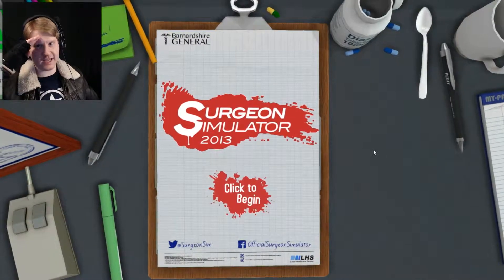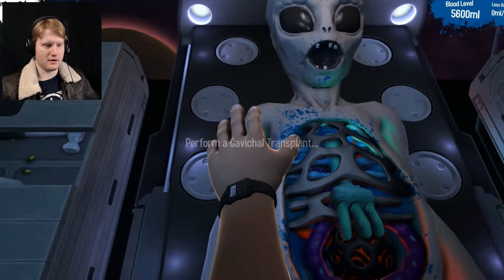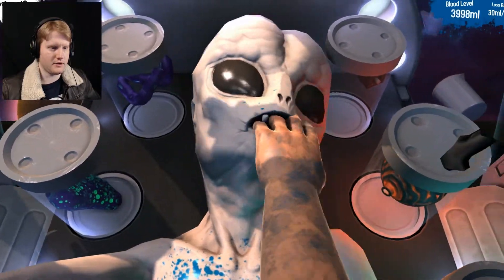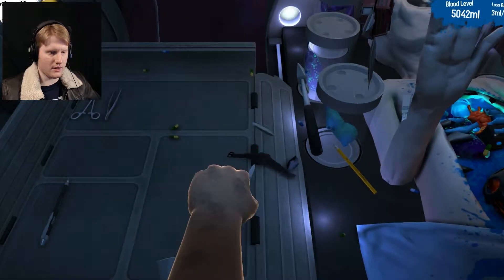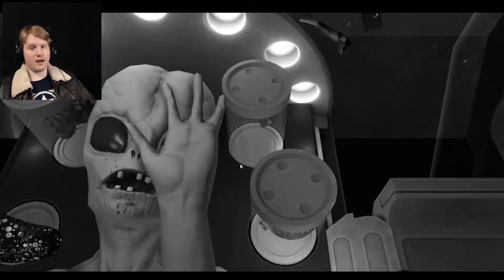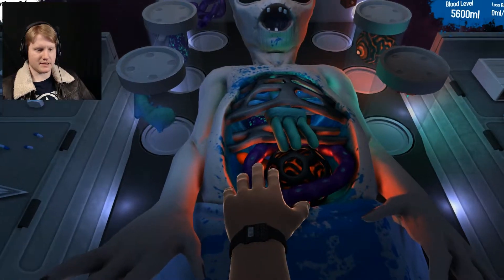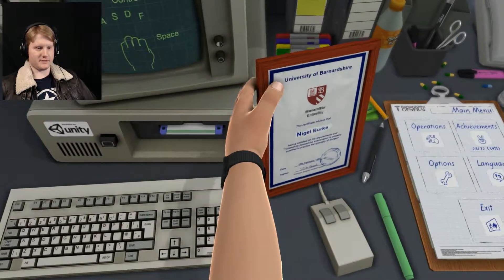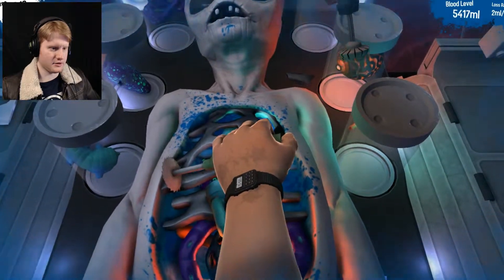I KNEW IT WAS ALIENS! - Surgeon Simulator #8 | Cpt Ashes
Cpt. Ashes plays "Dr. Captain Ashes" in Surgeon Simulator 2013! Can the Captain save Bob before time runs out? Probably not.  Game available on PC/PS4/Mobile.

Welcome to the official Cpt. Ashes Youtube channel. Join the Captain as he plays his way through a variety of video games, ranging from the horrific to the hysterical.

★LIKE CPT. ASHES ON FACEBOOK

★FOLLOW CPT. ASHES ON TWITTER